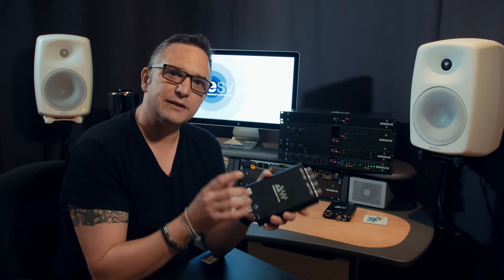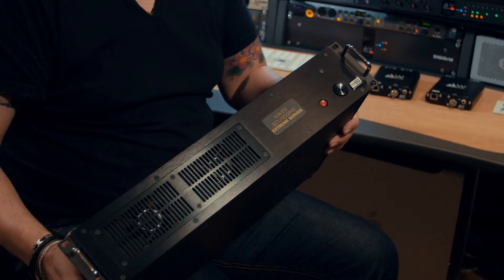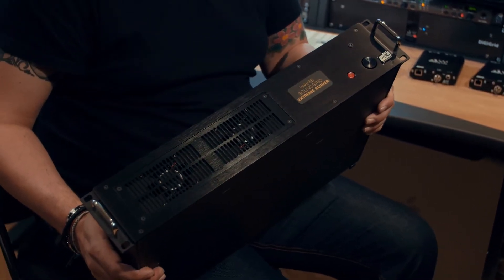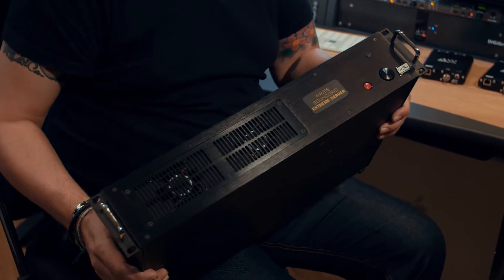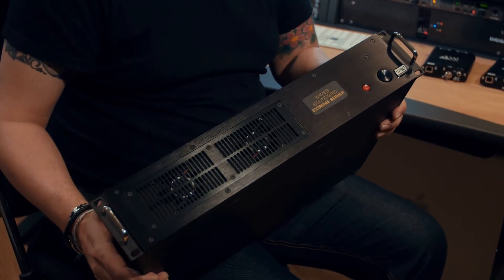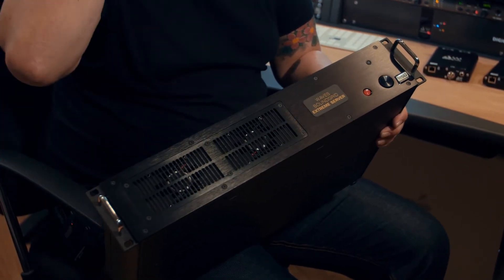DiGiGrid Soundgrid Server Overview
Dan from DiGiGrid talks us through the Soundgrid Server that processes audio on a MADI network, perfect for live and broadcast sound where you need to run high channels with lots of plugins.

Eastwood Sound and Vision are a UK based Audio, Video and cinematography equipment retailer and offer the full range of DiGiGrid products via our online store.